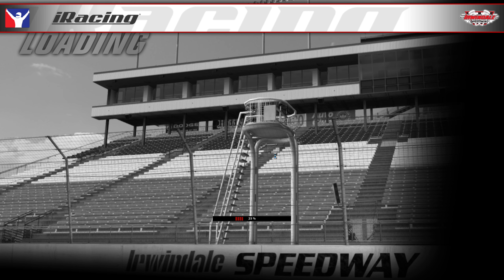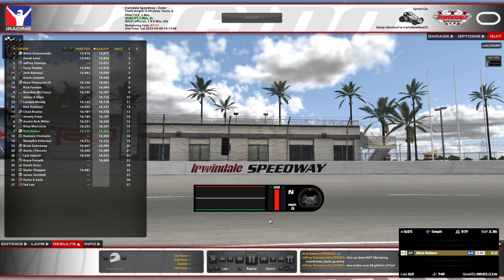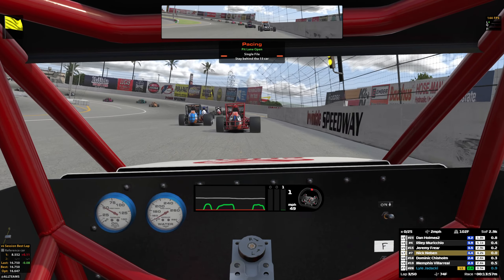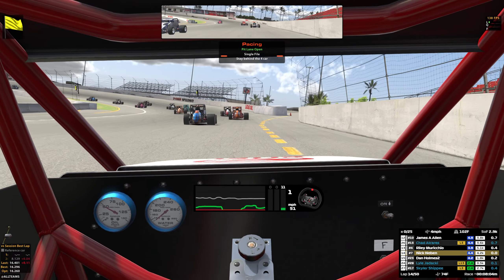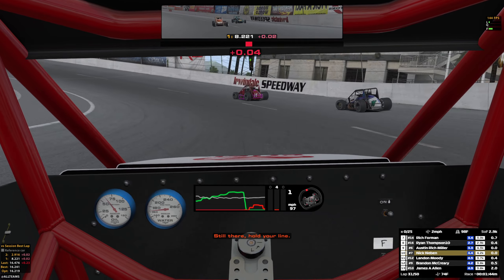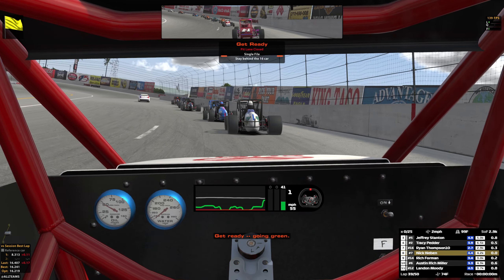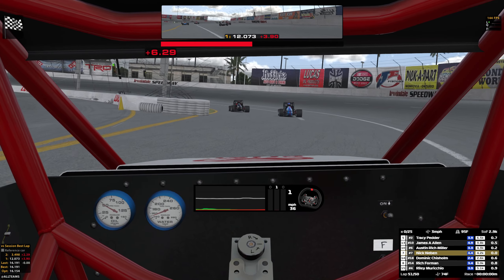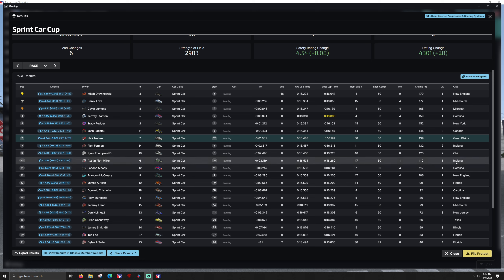Sprint Cars - Irwindale - iRacing USAC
T-LCM Pedals
2k Dell S2716DG - 27 inch single monitor
wooden desk

00:00 - Intro
03:20 - Qualifying
09:40 - Race
37:10 - Wrecks and Results